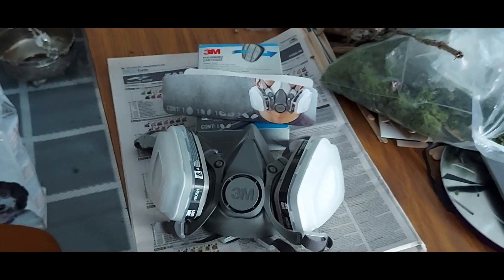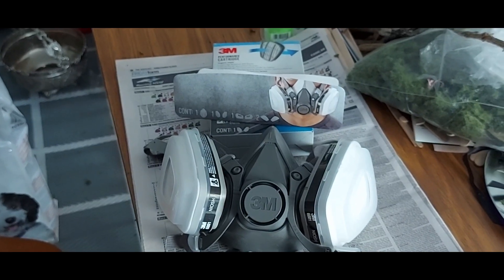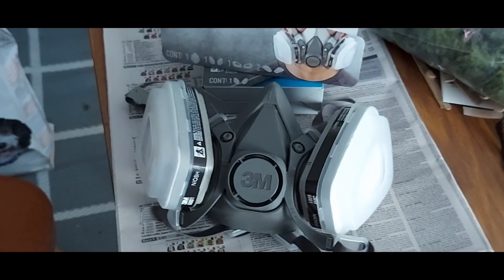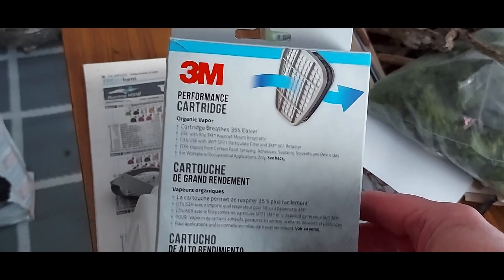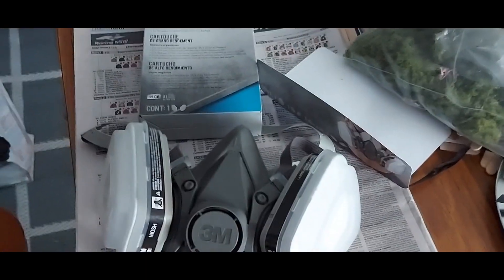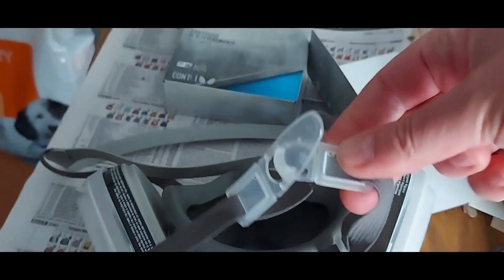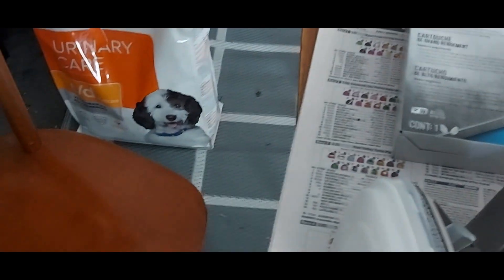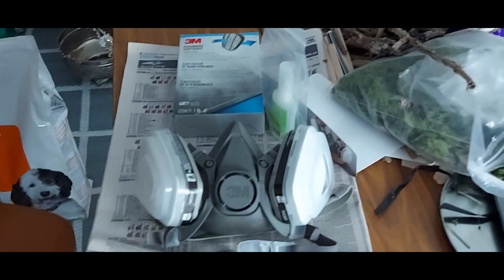One Potential Solution for Harmful Hobby Products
3M Half Face Respirator with Organic Vapour Cartridge Filters.
@RalphAstley  I hope this is useful.